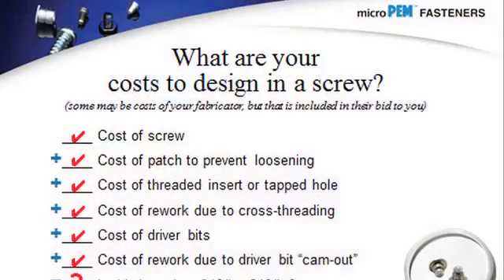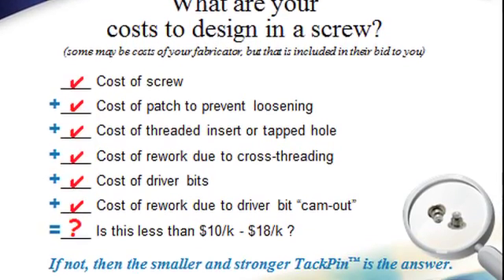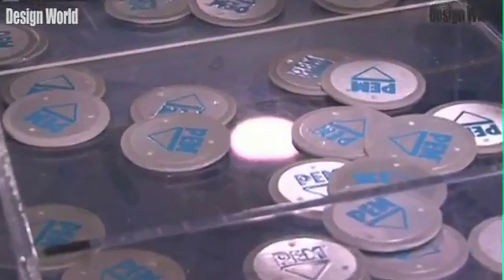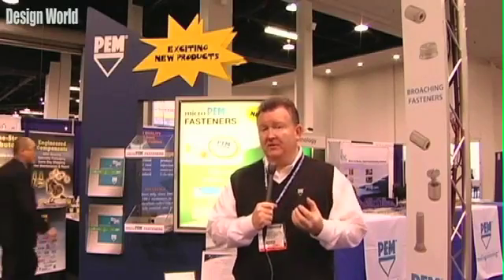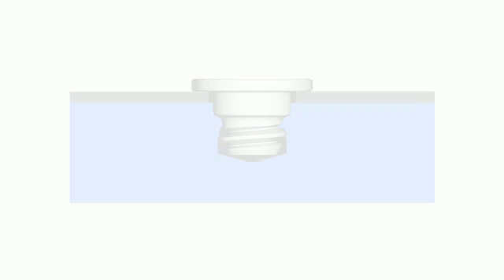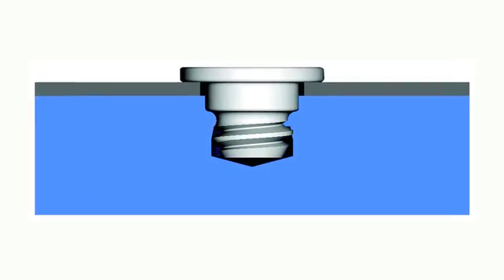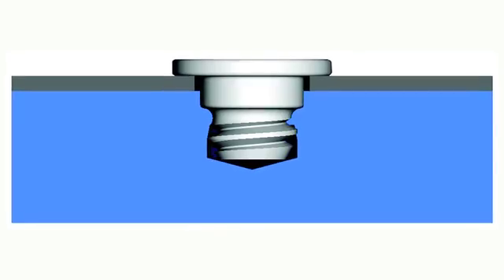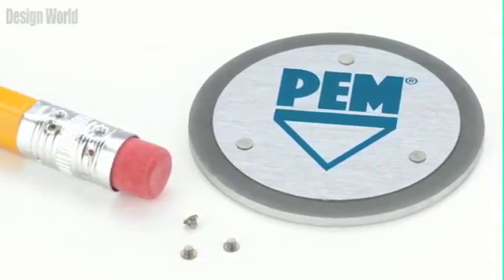microPEM® TackPin™ fastener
microPEM TackPin™ fasteners are ideal for today's compact electronics.  TackPin fasteners eliminate many of the costs associated with traditional screw assembly.